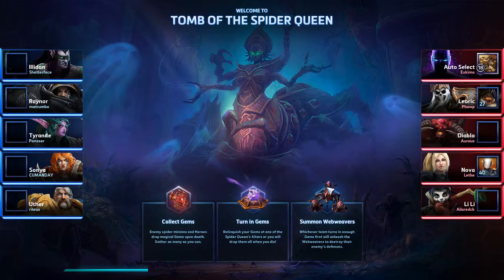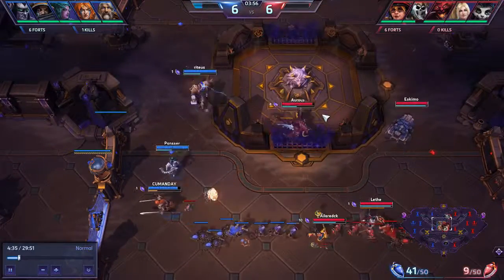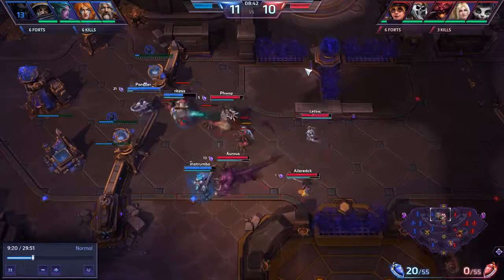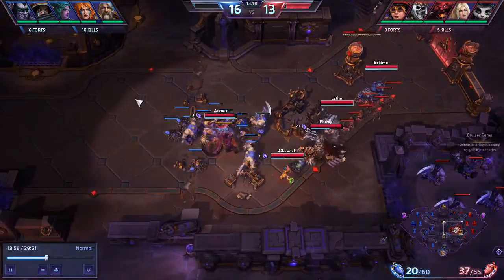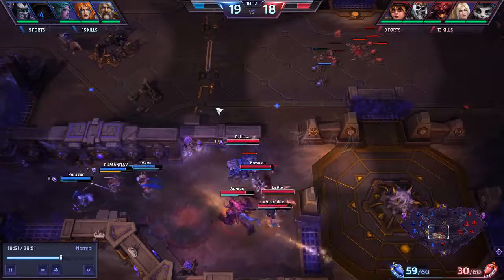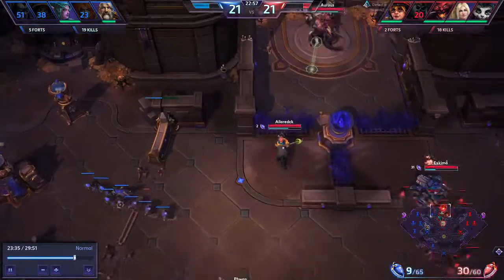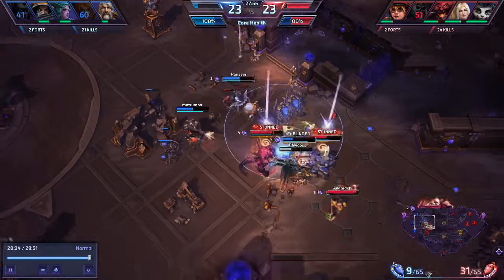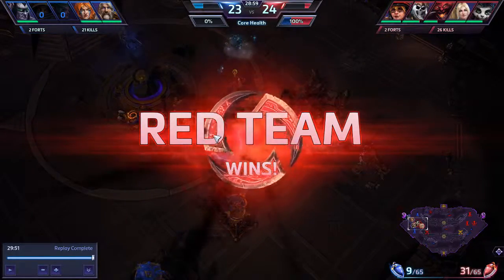Let's Lose Heroes of the Storm - HotS.Ep8: The More We Work Together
Enjoy this video in three part harmony my friends... special thanks to Eskimo and Aurous for playing alongside us!

Playing with friends is awesome... unless we lose. Then... not so awesome.